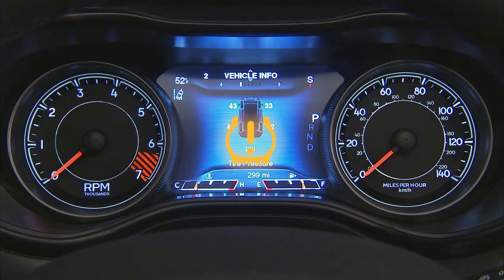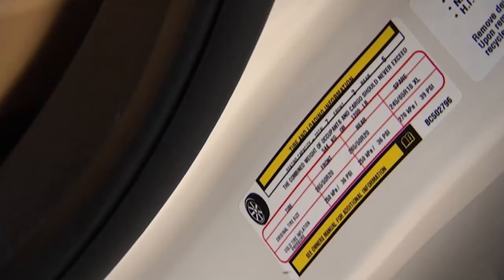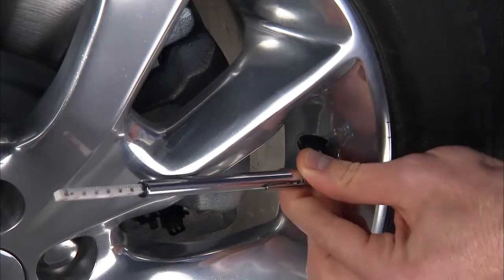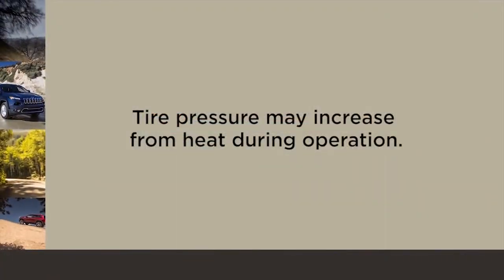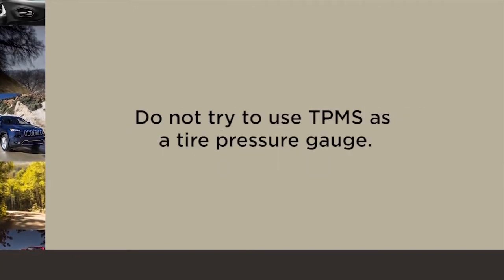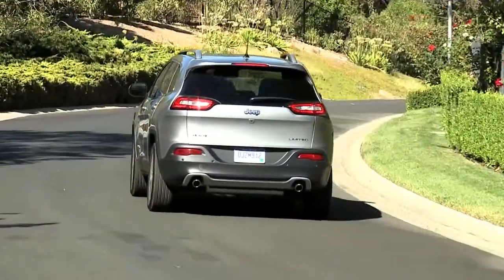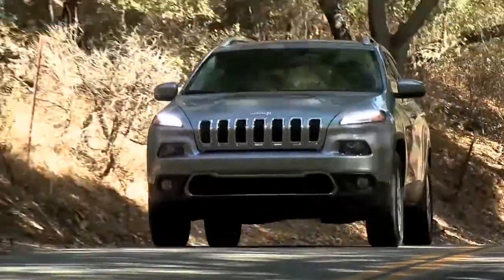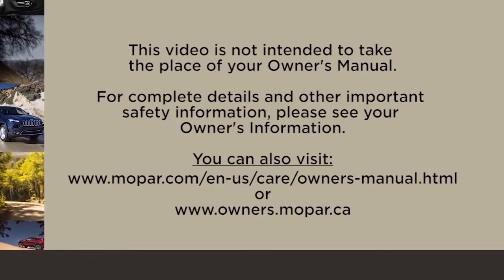Tire Pressure Monitoring System-How to use the tpms sensor and tpms light in 2018 Jeep Cherokee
Enjoy added safety and convenience out on the road. Discover how the Tire Pressure Monitoring System can take the hassle out of maintaining proper tire pressure in your 2018 Jeep Cherokee. Learn how the TPMS light and TPMS sensors act as preventative safety features and learn more about monitoring proper tire pressure information.